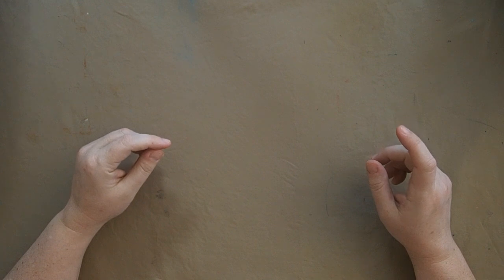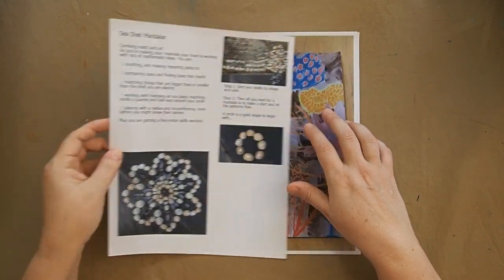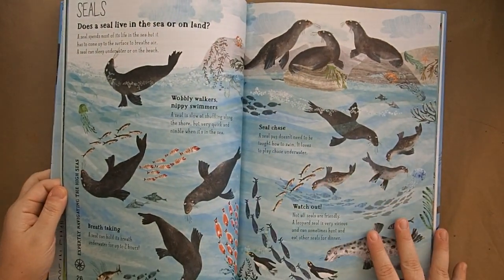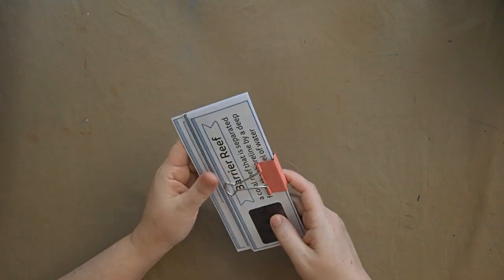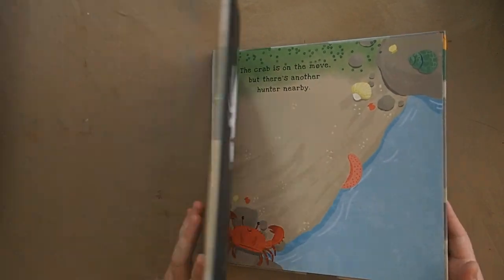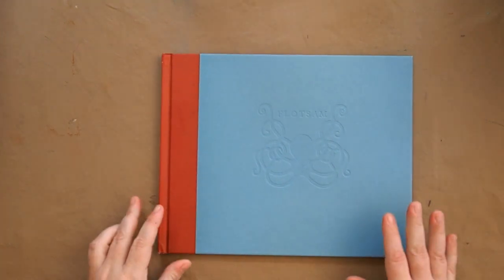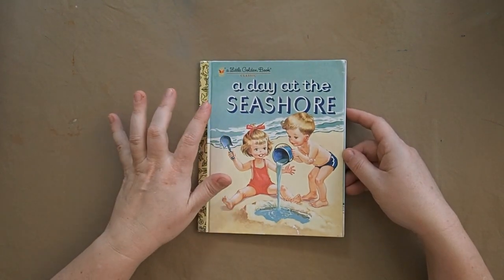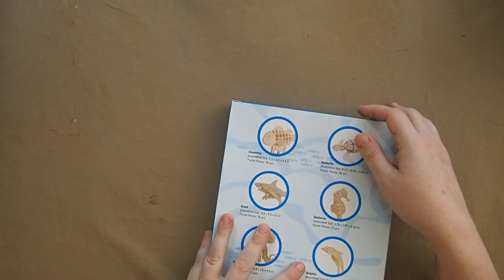Unit Study Homeschool - Marine Biology: Plan with Me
We are headed to the beach for three weeks this summer, and since we homeschool year round, I created this unit study so we can explore more in depth the beach, ocean, fish, and birds.